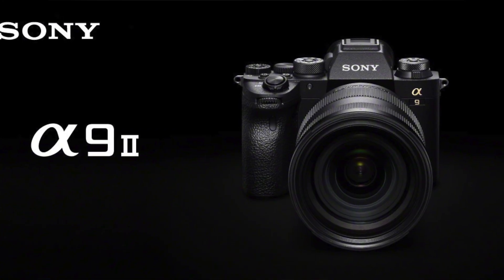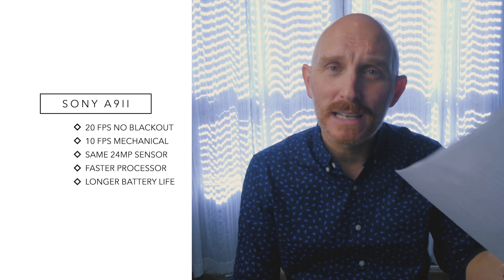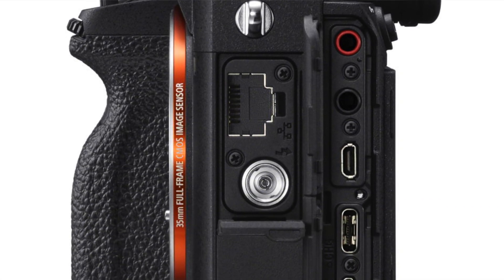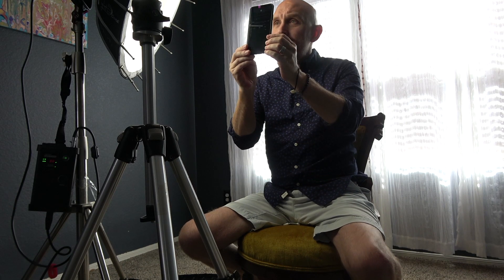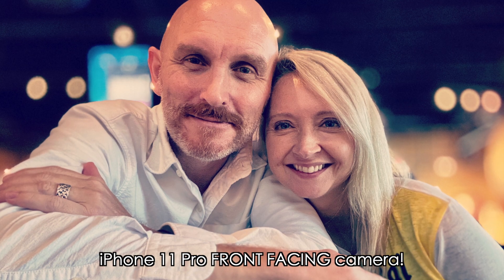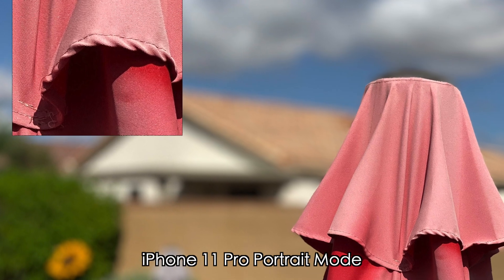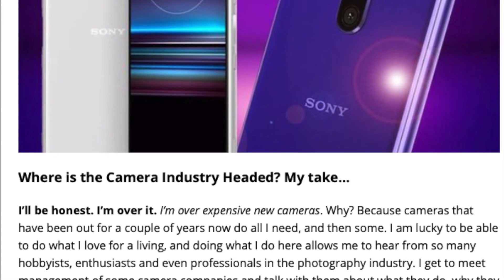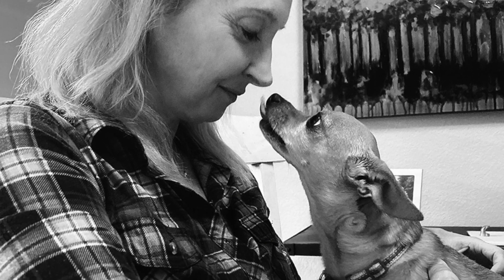My Thoughts! The Sony A9 MKII and the iPhone 11 Pro Max.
My fave full frame camera

Today I talk about the New Sony A9 MKII and the iPhone 11 Pro along with sample images from the phone. Phones are getting better and better each year, and this new iPhone is Apple's best camera tech yet.